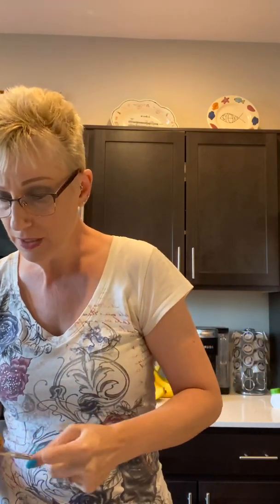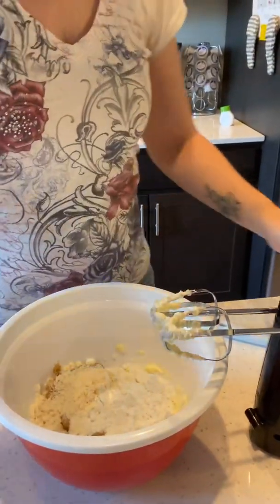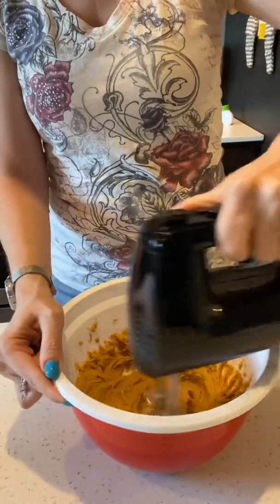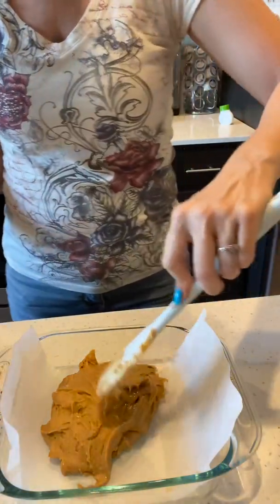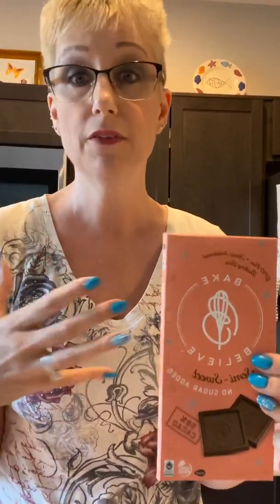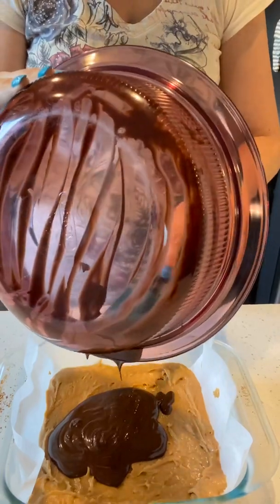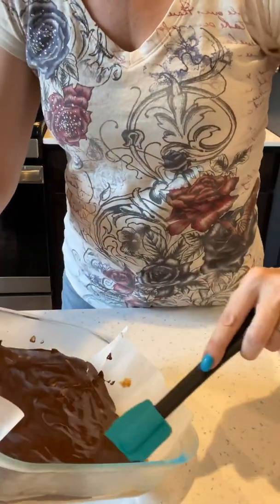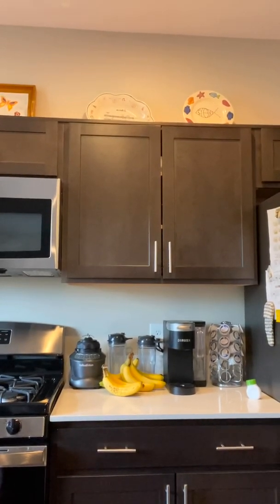Low Carb Chocolate/Peanut Butter Bars (Better than Reese’s PB cups)!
Wow! Wow! Wow!  I have missed peanut butter cups for a long time. No more! The mixture of chocolate and peanut butter is perfection. Better yet, it’s no bake!  Enjoy this decadent and guilt free dessert!